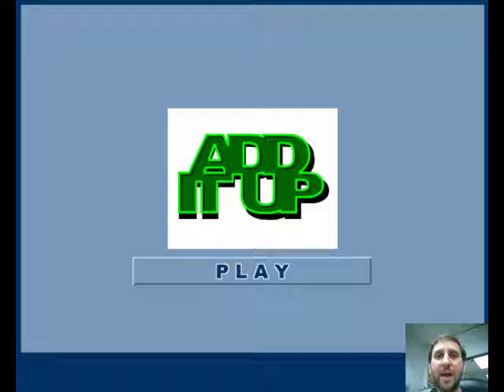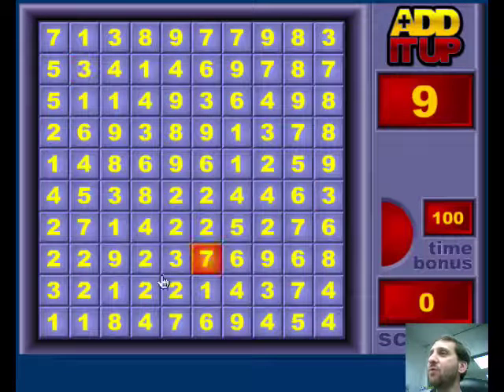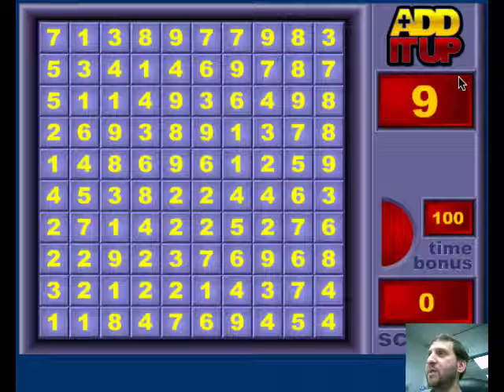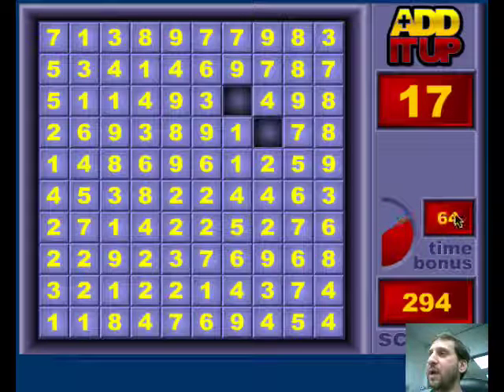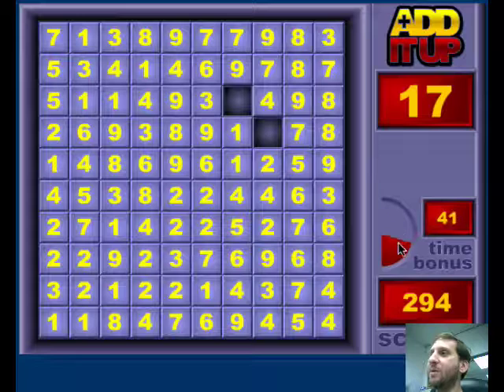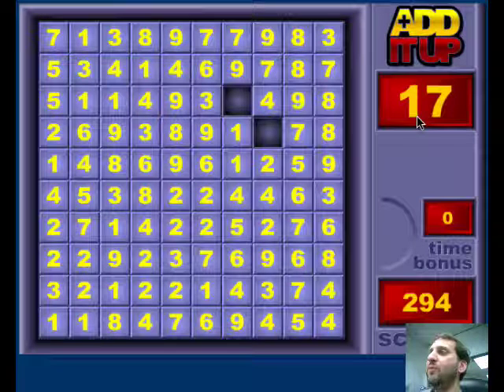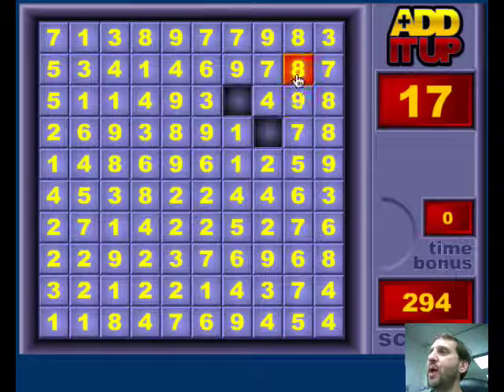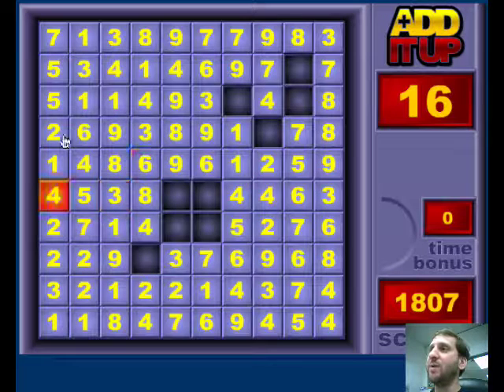GameScene: Add It Up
Gary Rosenzweig takes a look at the GameScene Flash game "Add It Up," a number puzzle game.